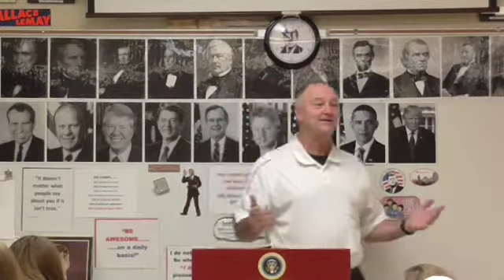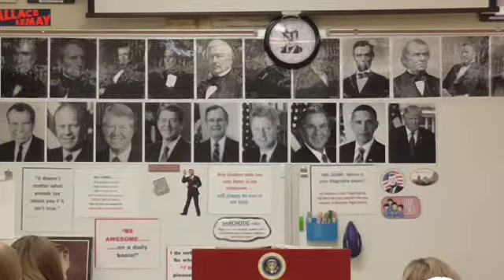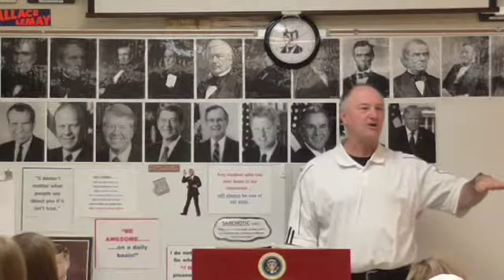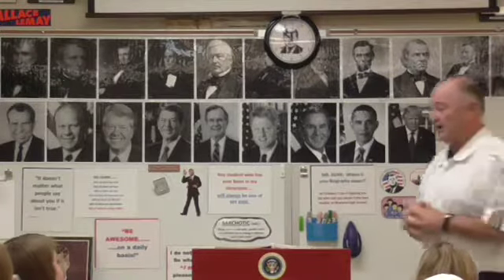04 CMC3 5